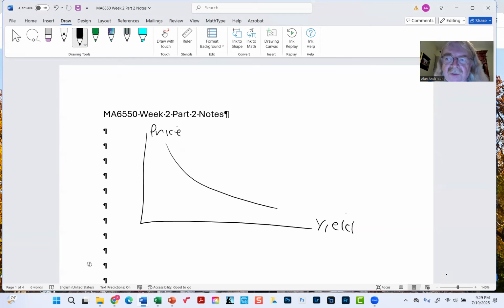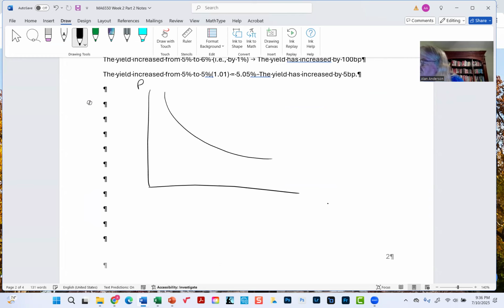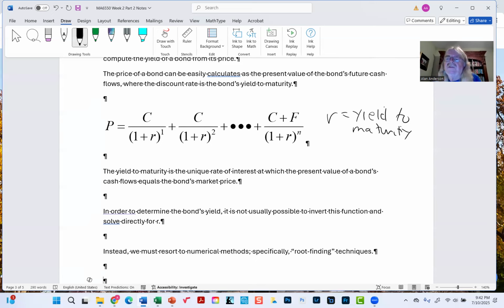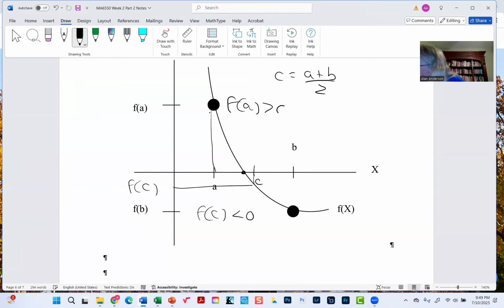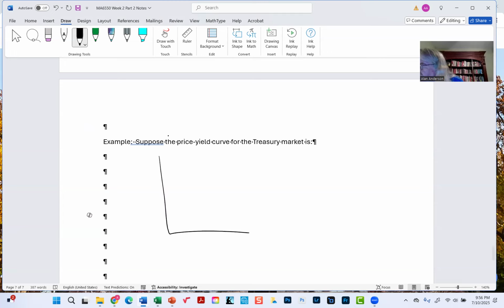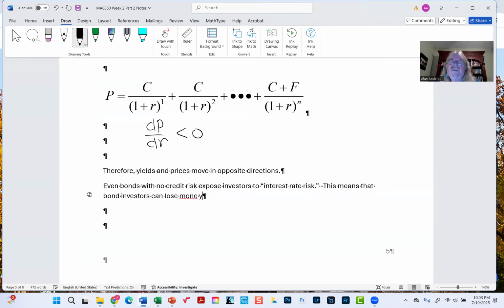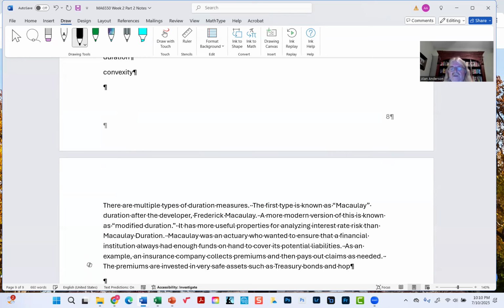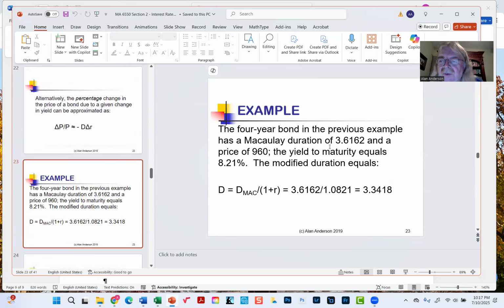MA6550 Week 2 Part 2